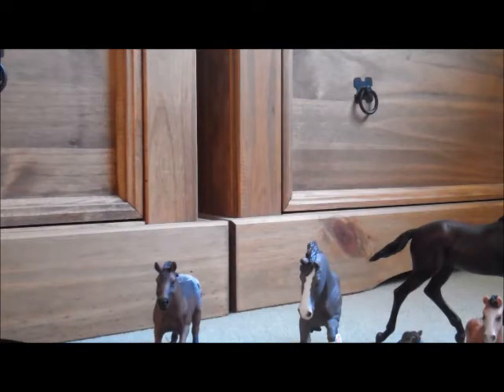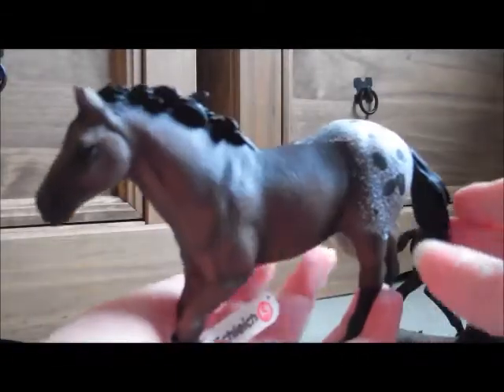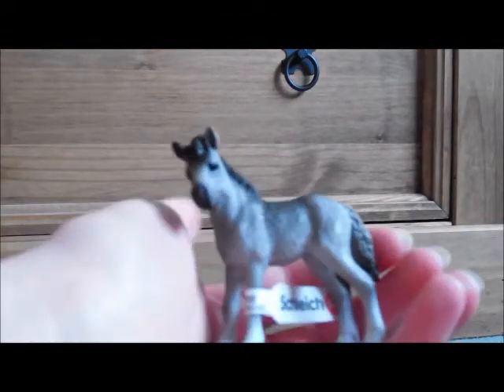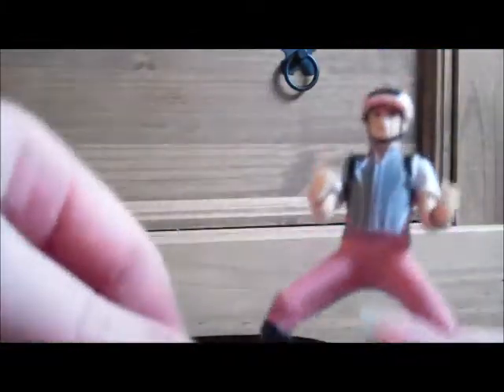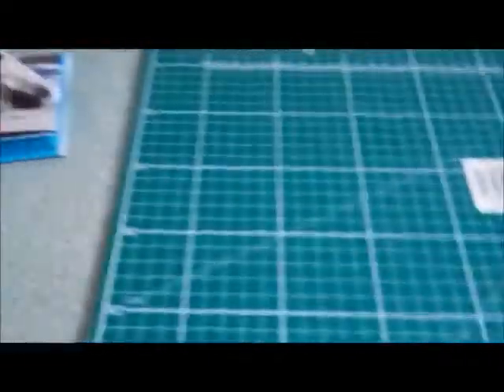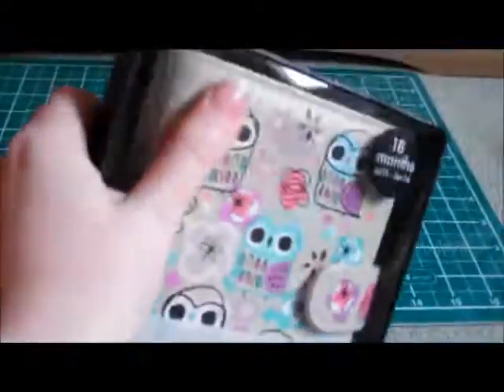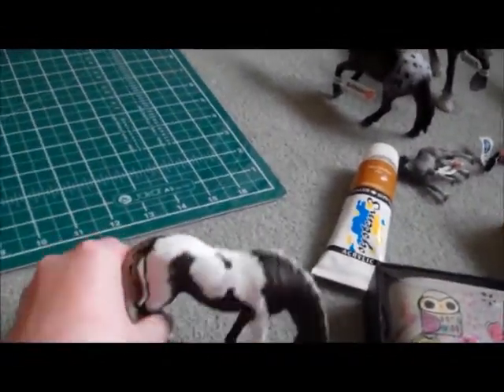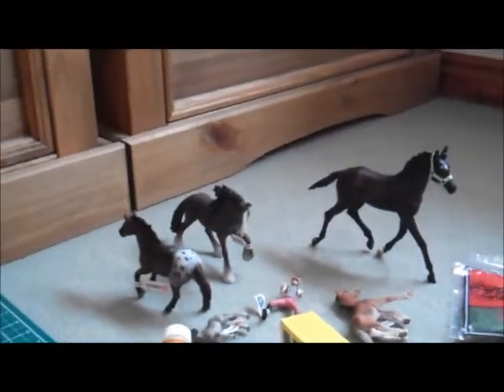Updates! Customs, craft haul, new models etc...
I have no idea why the video is letterboxed like this... youtube hates me at the moment :-(